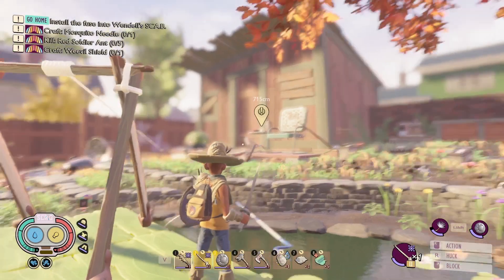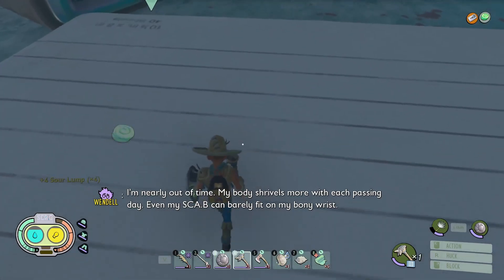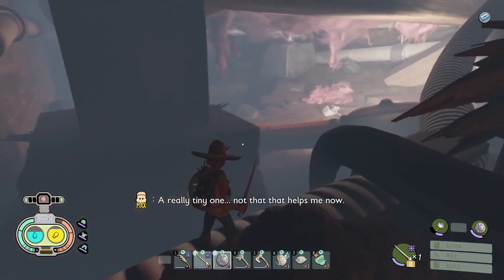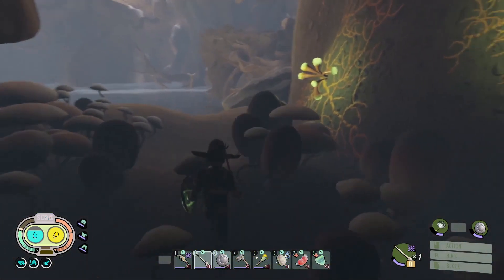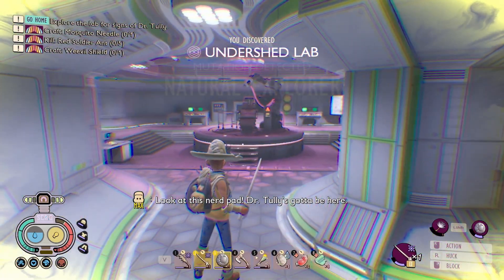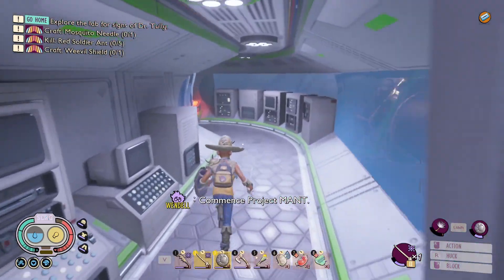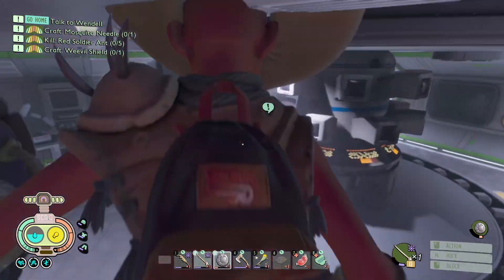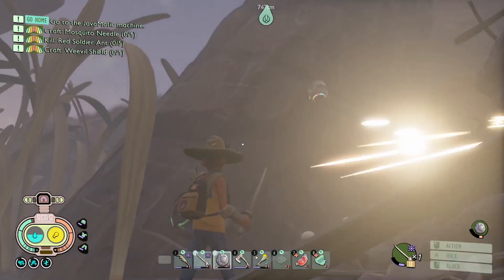Grounded Dr. Wendell IS ALIVE!!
So, I continue my search for Dr Wendell Tully in the backyard. My adventure leads me to under the shed.